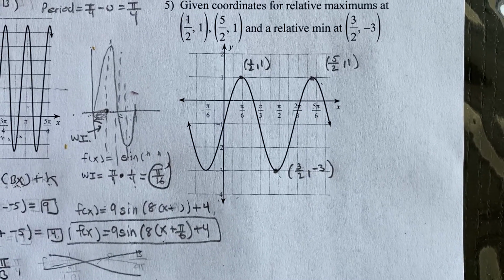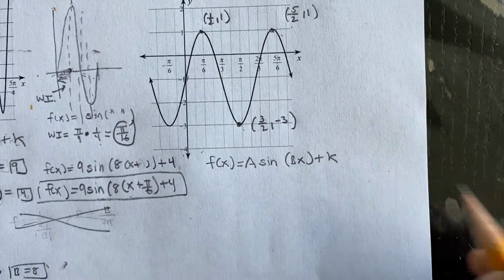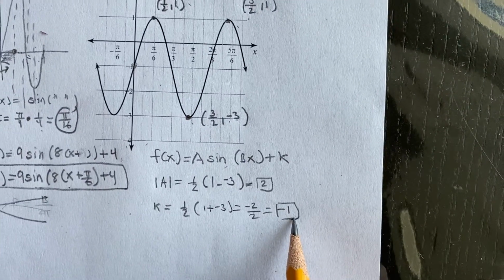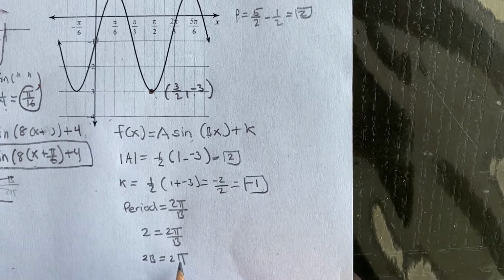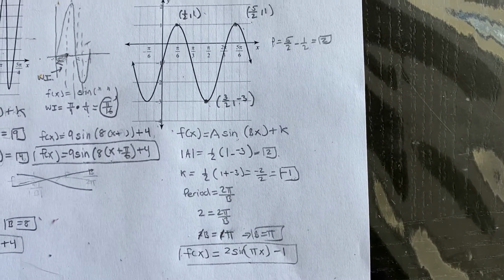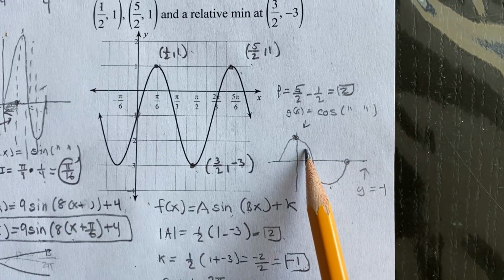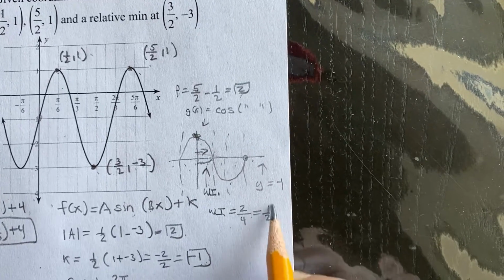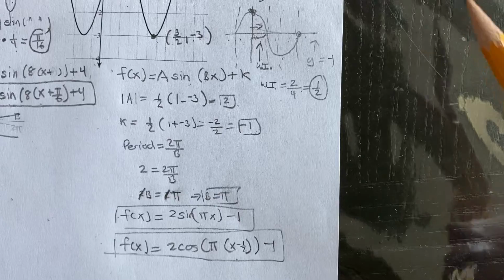8.6 part 4